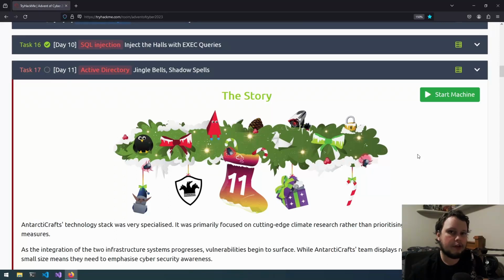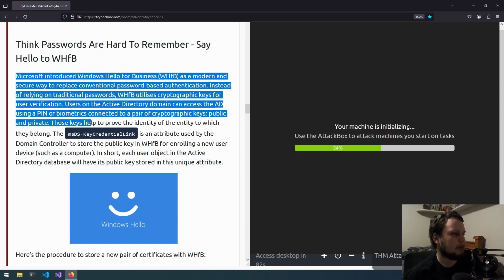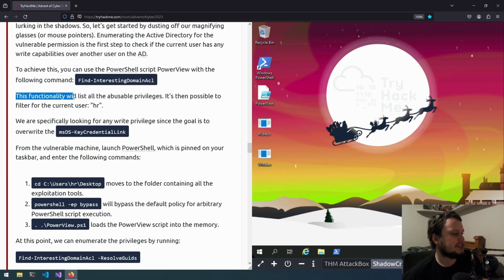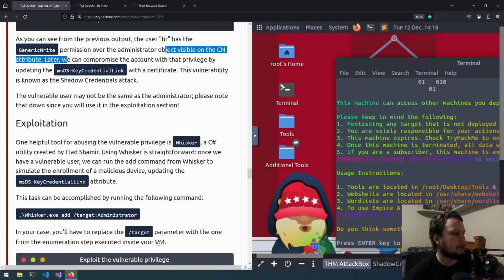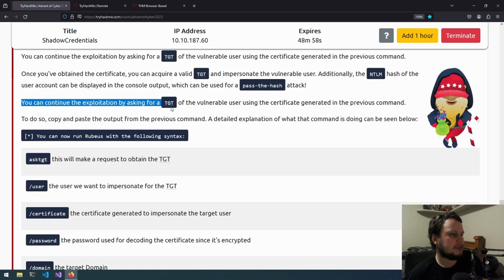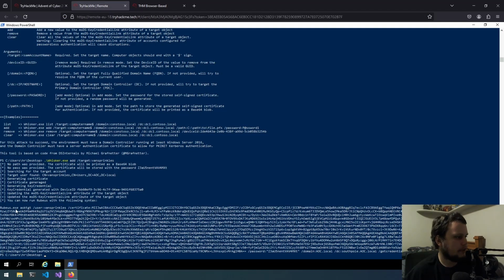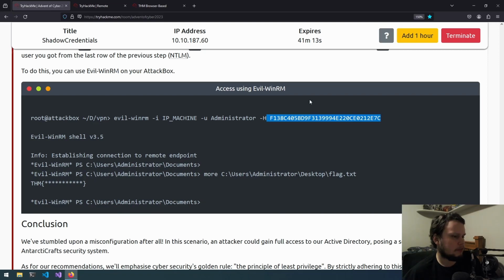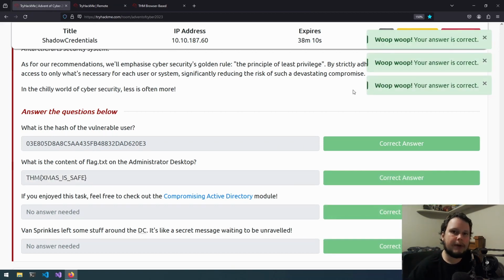Advent of Cyber 2023 - Day 11: Jingle Bells, Shadow Spells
This is the day eleven challenge for Advent of Cyber 2023 and this is a Active Directory challenge called Jingle Bells, Shadow Spells